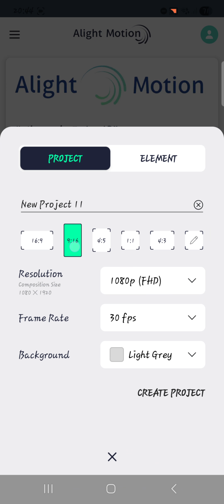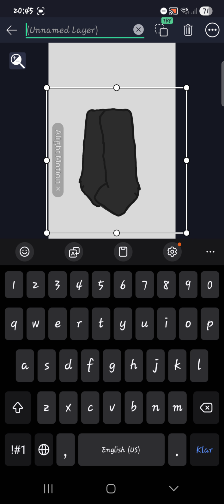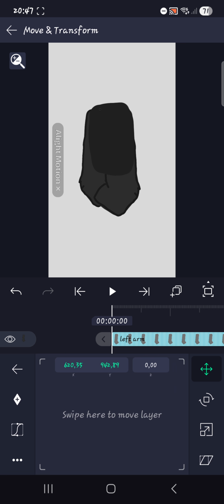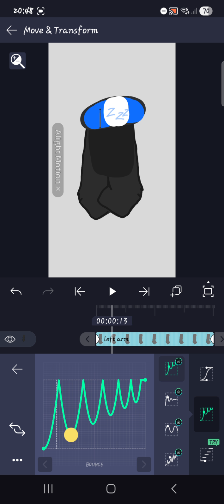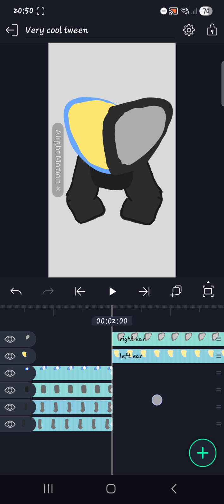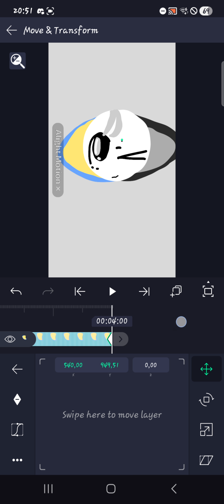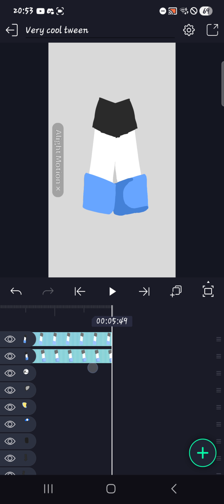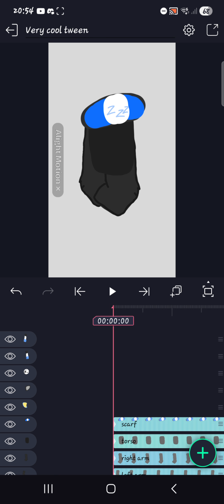How to tween! Simple tutorial